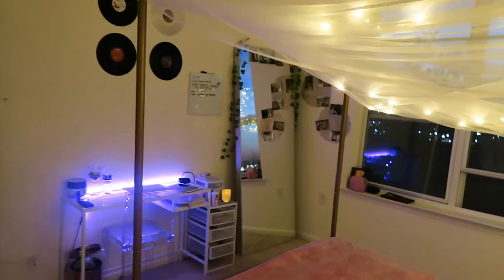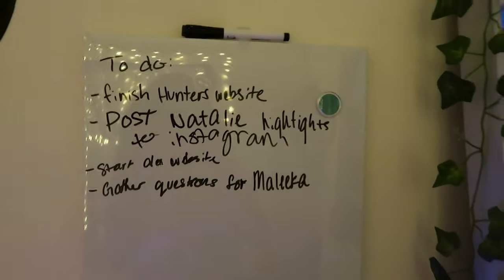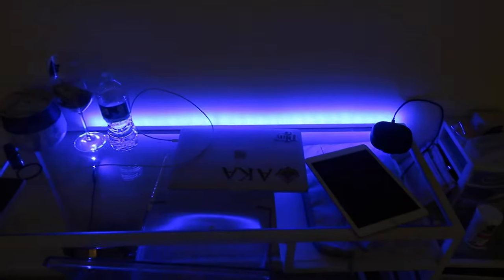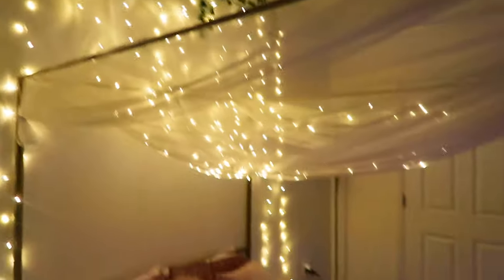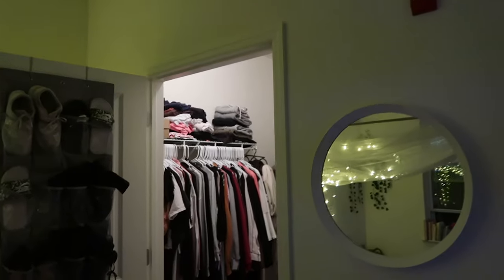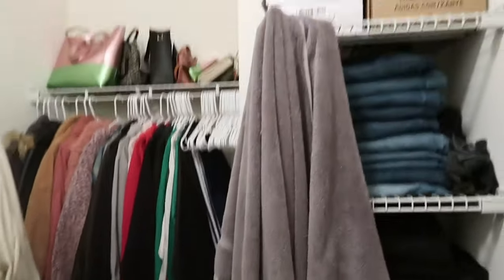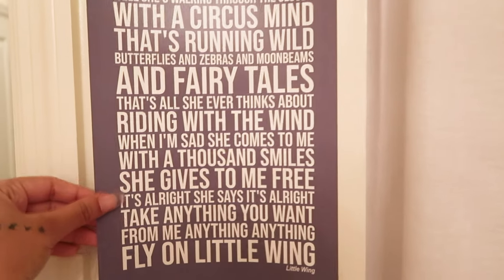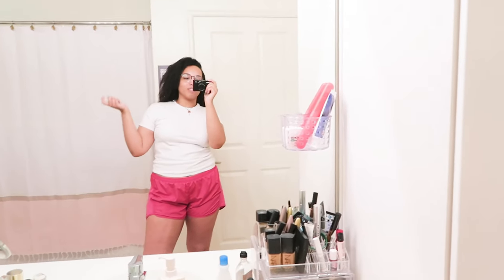APARTMENT BEDROOM TOUR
I'm back with another room tour video! Of course yall know I moved here about two months ago with my wonderful roomie! I have an unfurnished tour for this apartment so make sure you check that out! Oh and I live in North Jersey, right outside NYC!

Like my Intro/Outro? I can do one for you!
(Music in my Intro/outro is by: Music by Qveen Herby - SADE IN THE 90s

MY WEIGHT LOSS JOURNEY *with pictures*